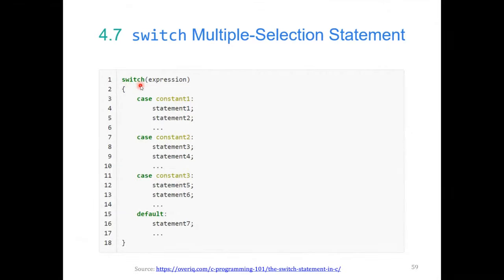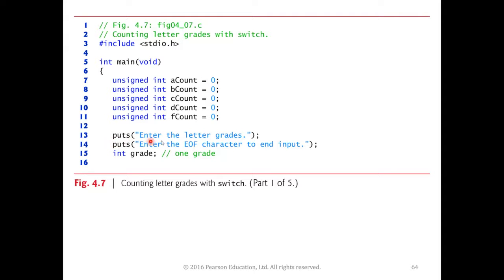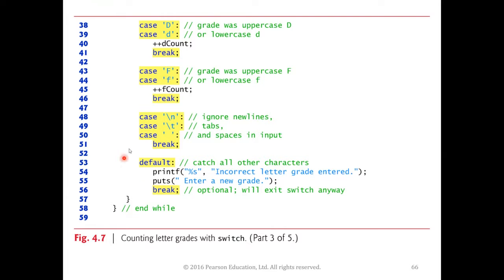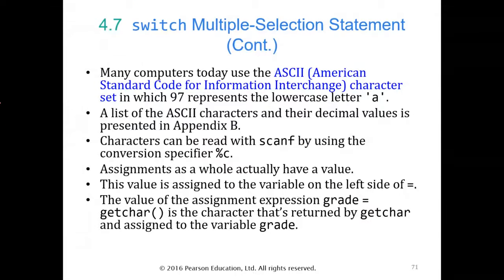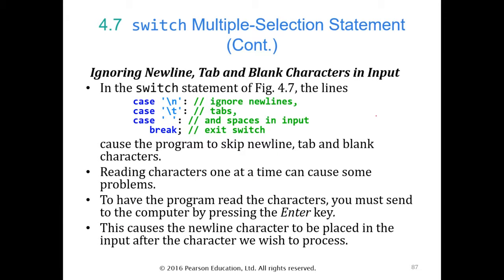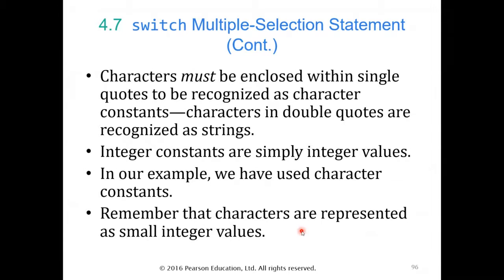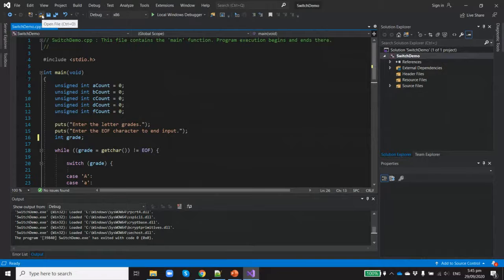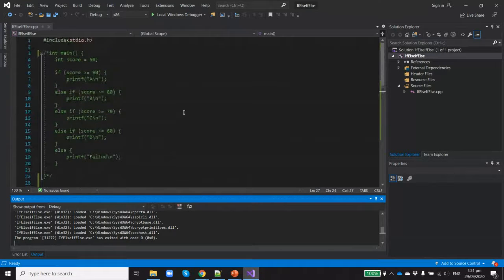04.3 Ch4 Switch Slides and Handson Bboard Recording